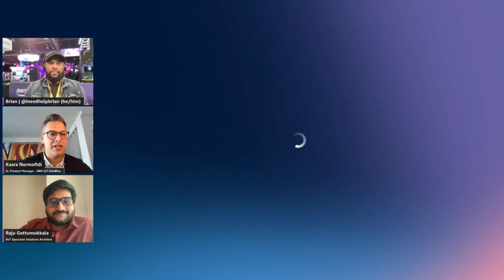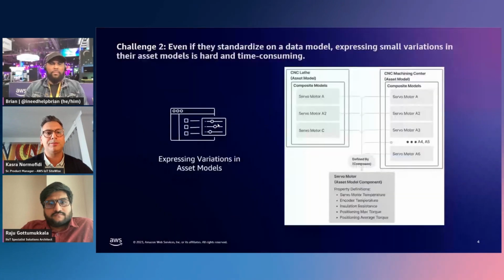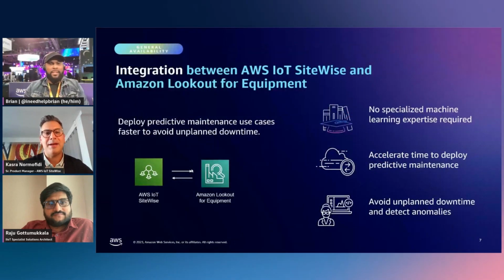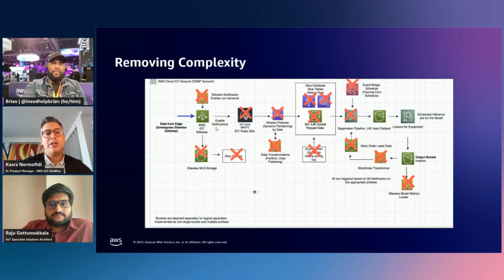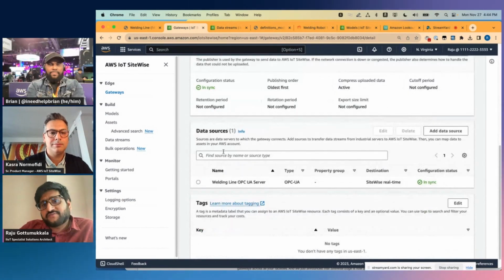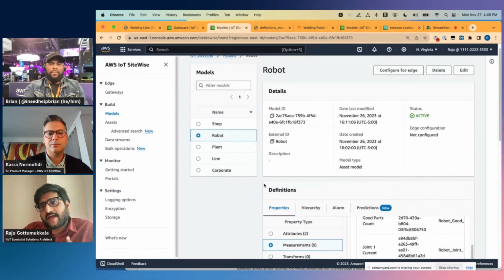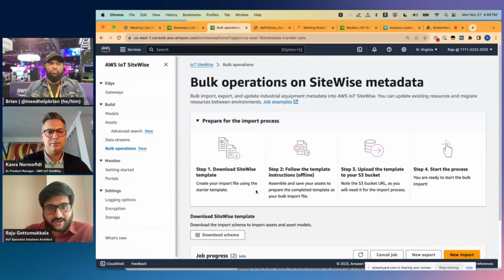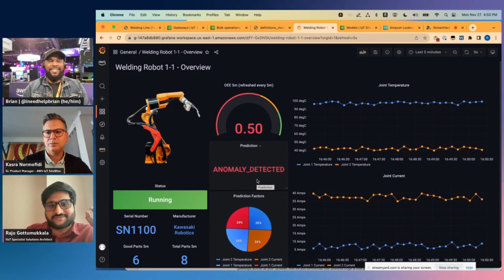AWS re:Invent 2023: AWS On Air ft. Real-time Equipment Monitoring & Anomaly Detection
Learn how to start Real-time Equipment Monitoring and Anomaly Detection with AWS IoT SiteWise. With AWS IoT SiteWise, we provide the ability for customers to standardize on industrial data model that allows them to import years of their historical assets and asset trees, and build composable models that can be used to express variations. This reduces the time to value for digital transformation projects for customers from months to weeks.